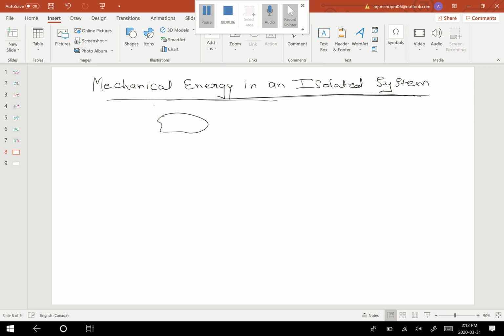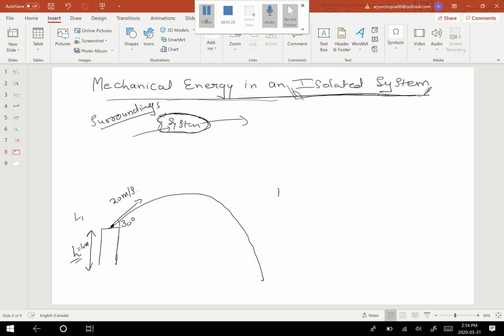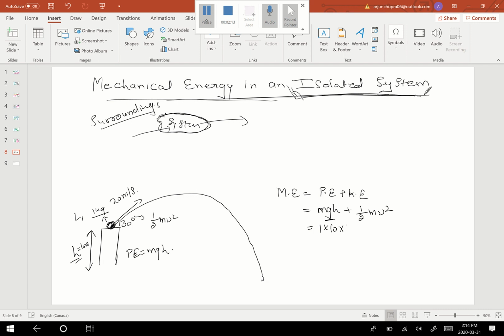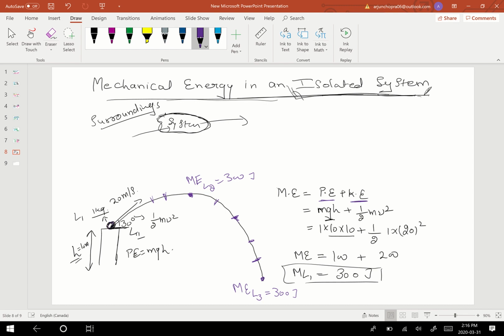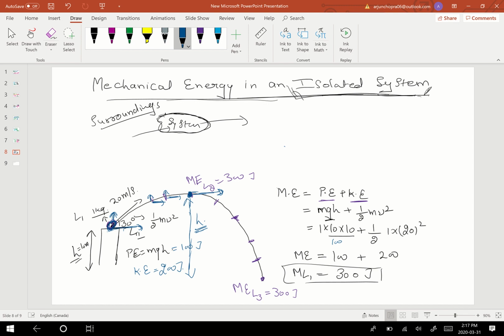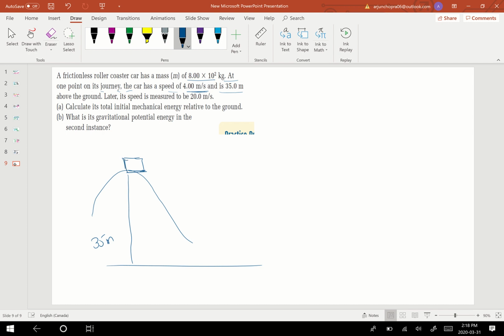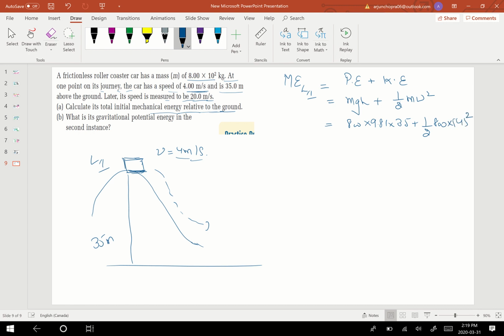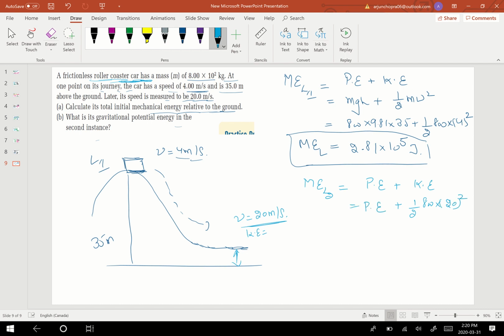Mechanical energy of isolated system